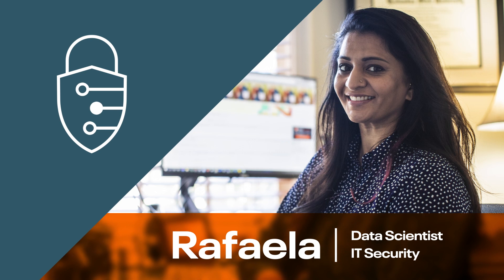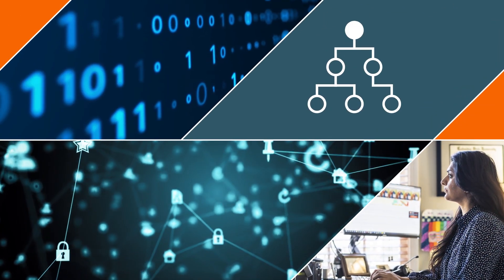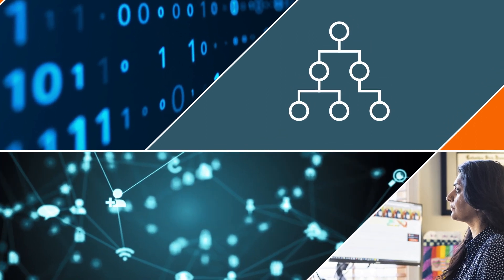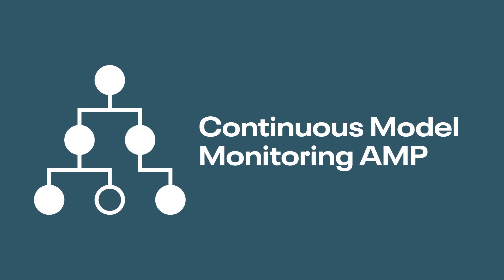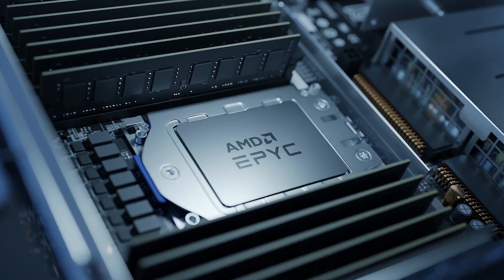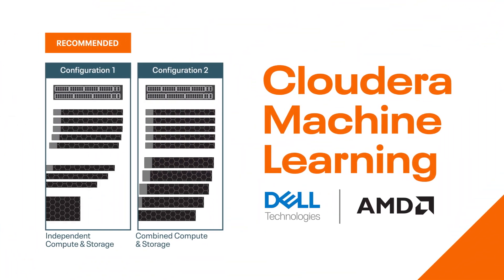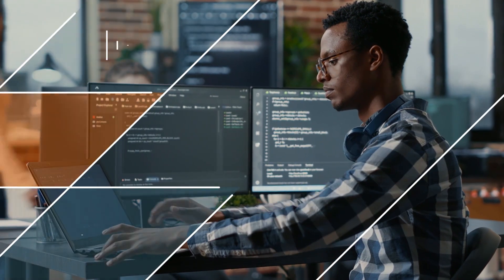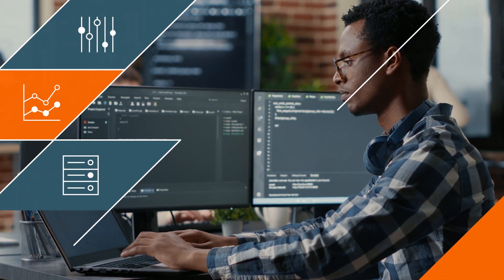Learn how to implement model drift detection with Cloudera’s Applied Machine Learning Prototypes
The Cloudera Applied Machine Learning Prototype (AMP) for continuous model monitoring acts as a customizable template for your data science team to quickly build an accurate way to track drift.